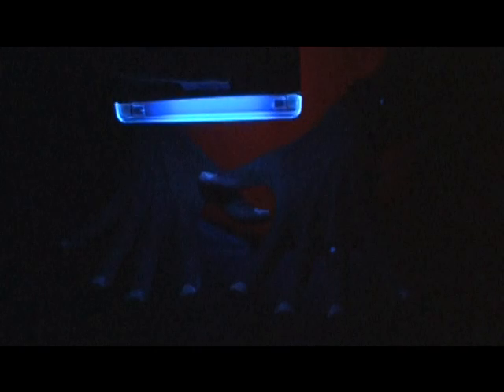Handwashing under a black light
Mark Condit uses a black light to demonstrate how germs can spread without proper handwashing.